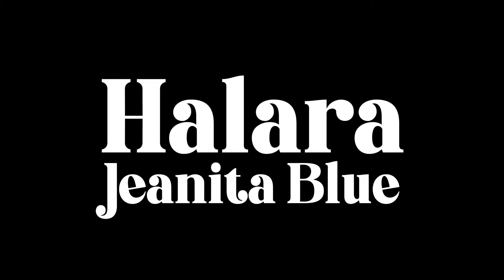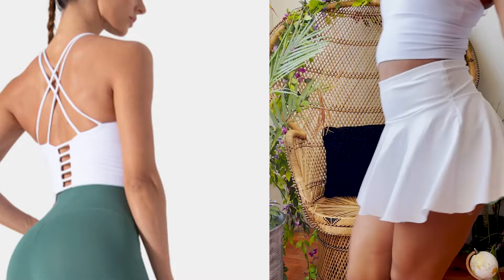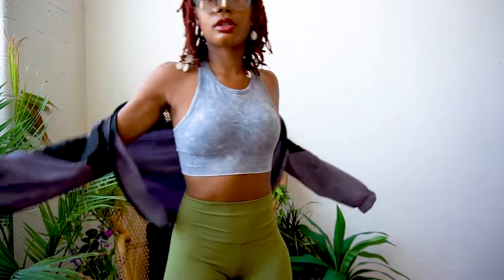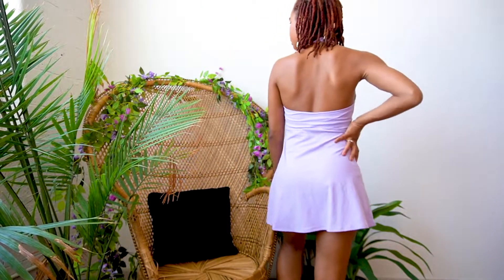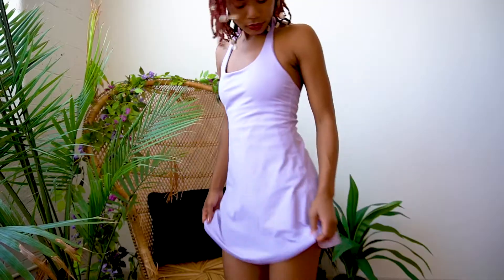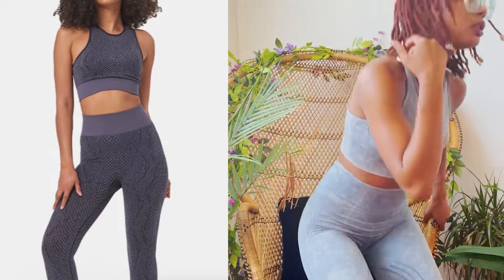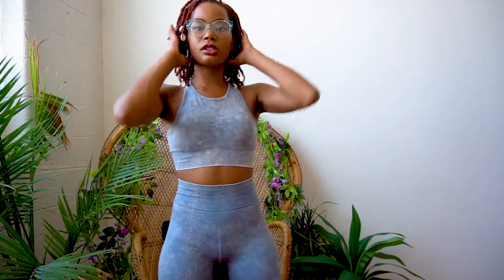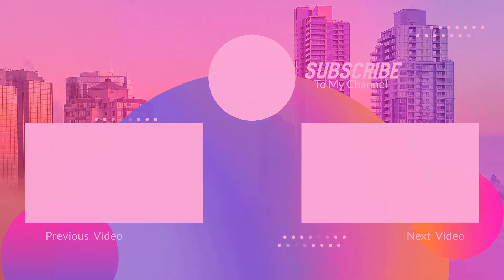I tried Halara Athleisure (Instagram & TikTok) Try on Haul for everyday wear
Hey, my babes!What'ss up. Welcome to another video. I saw this brand all over Instagram & Tixtox and want to try them out. This video will show you how this brand looks in real life, compared to the online photos.

Today I will show you looks  I got from Halara. Halara is an athleisure brand on a mission to change the way people think and live with activewear. Overall, I love bringing you Youtube Clothing hauls from quality clothing brands.

So what company should I try next?

Love you
XOXO,
Jeanita Blue

Item links
In My Feels Sports Bra Ice Princess - White S
High Rise Side Pocket FlaDon'tkirt White S
In My Feels High-Rise Biker Short Hot Wasabi - Green S
High Rise~7/8, Seamless Light Blue S
Medium Support~Racerback, Seamless Light Blue S
REMEMBER! Be Blessed, Be beautiful, Be you
xoxo
Jeanita

~Snap Chat
JeanitaMarieBlue

E M A I L & B U S I N E S S

( halarareview activewear dress HALARA, halara review,halara leggings,halara activewear,halaragirls, halara everyday dress,in my feels,TikTok leggings,Viral TikTok,best leggings,leggings try on,activewear haul,fall fashion 2021, fall lookbook,activewear haul, amazon activewear )